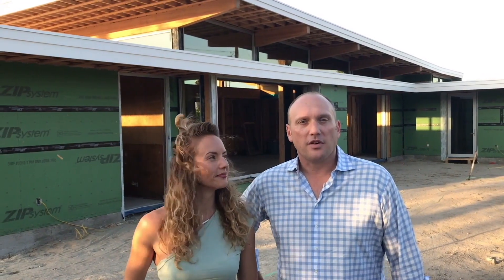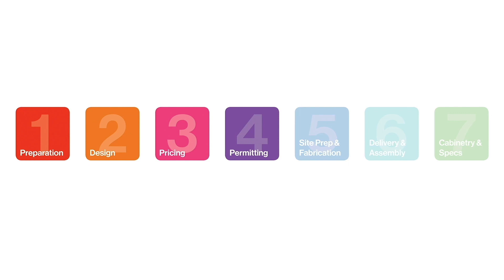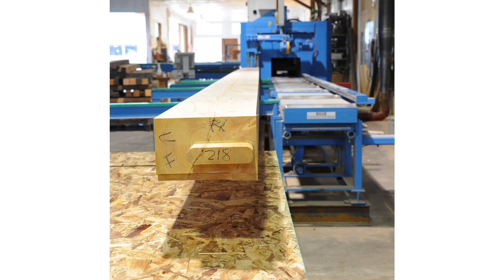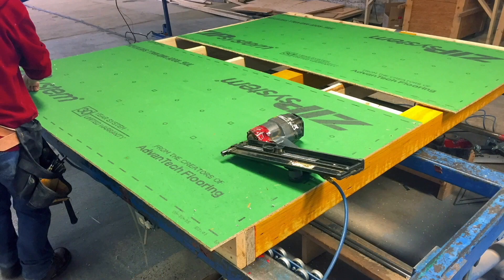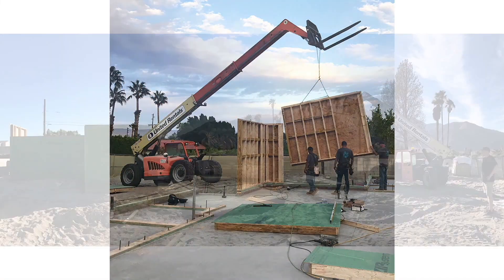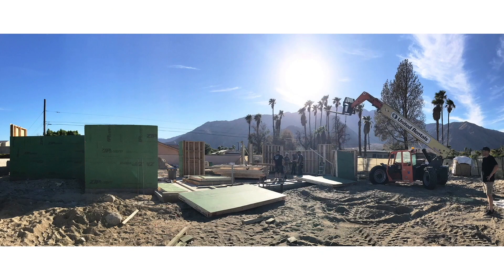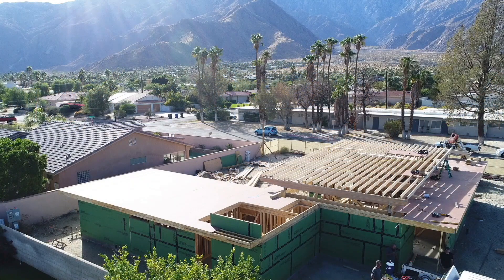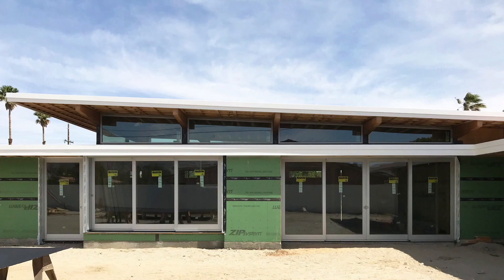Axiom Desert House - Manufacturing, Delivery, & Assembly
Watch as our founders Joel and Meelena Turkel bring you an overview of the progress we’ve made so far at Axiom Desert House in Palm Springs—revealing a behind-the-scenes look at our process, from manufacturing the prefab components in our factory to delivering and assembling the package on-site.